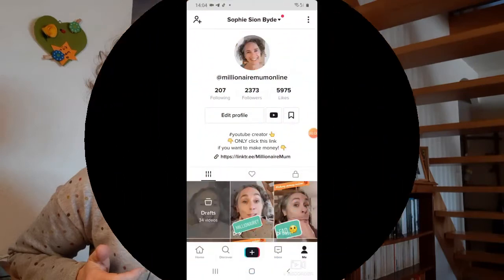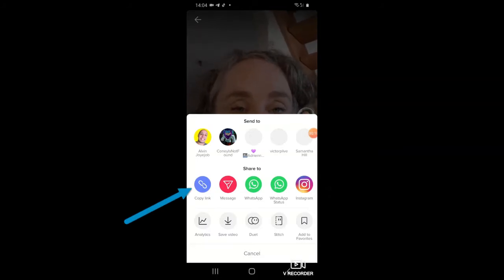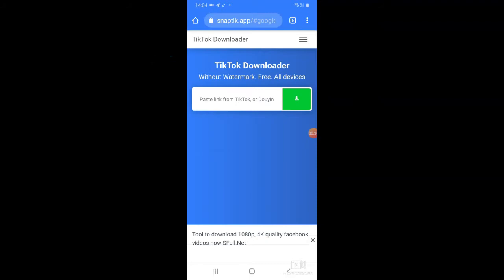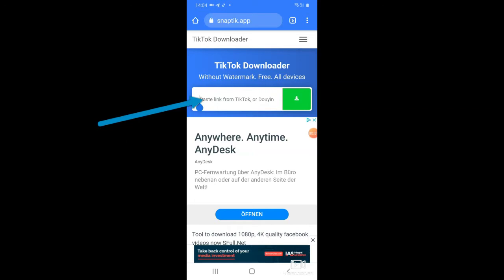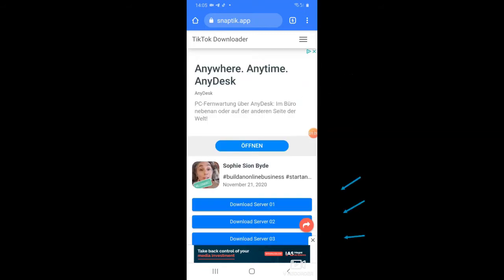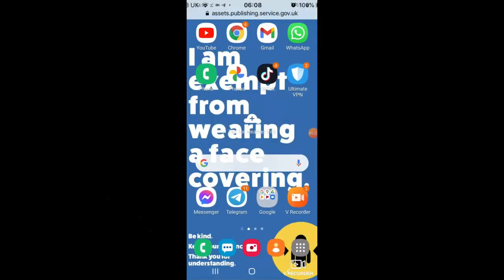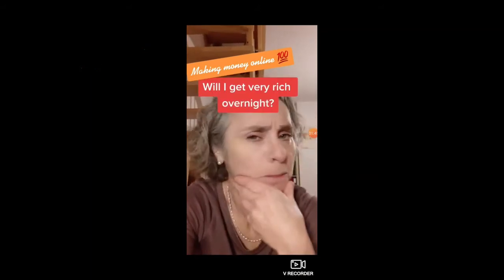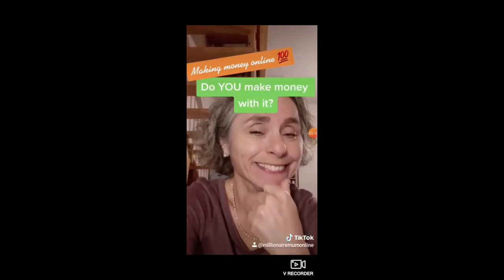How To Save Tiktok Video Without Watermark Android - download a Tiktok video without a watermark 😊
How to save Tiktok video without watermark Android...
That's what many people search for, and so I thought I needed to answer the question!
In this short tutorial, I show you how you can download a TikTok video and save it without a watermark from your Android phone.  It's very fast and easy, when you know how to do it!
I hope this tutorial helps.

And if you can't find what you are looking for, then leave your question in the comments and I will do my very best to answer it!